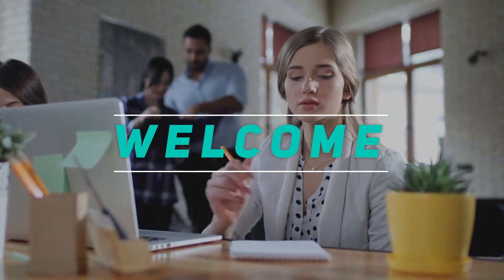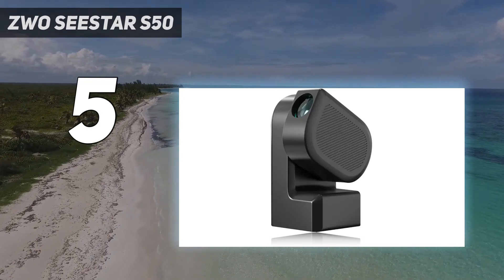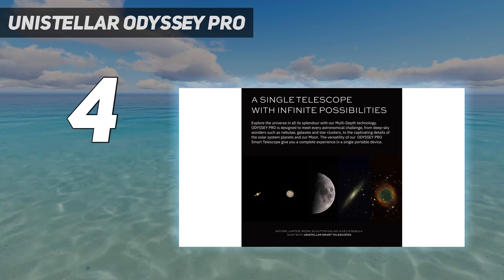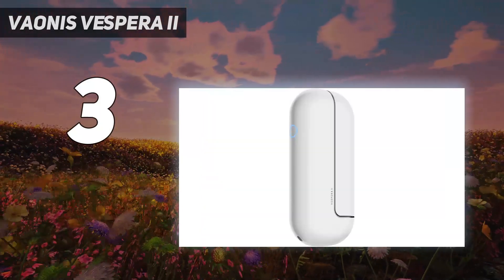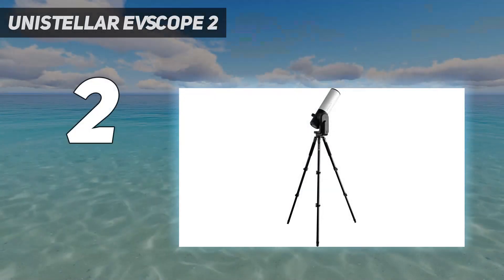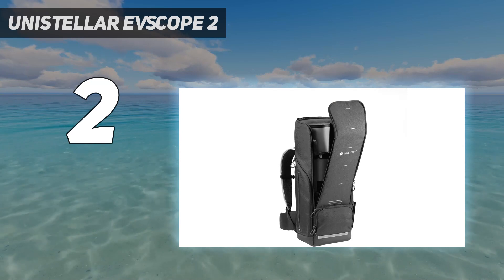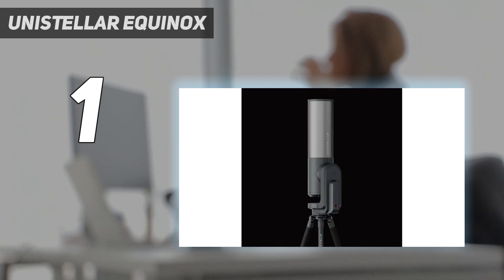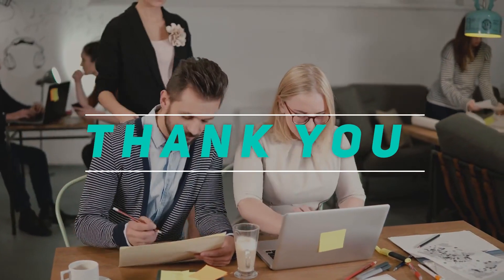Top 5 Best Smart Telescopes in 2024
Here is the Updated Prices of the Best Smart Telescopes in 2023!

Things that we mentioned in this video:
1. Unistellar eQuinox  - B0BRNSWXLS
2. Unistellar eVscope 2 - B09XBMVJMV
3. Vaonis Vespera II - B0CRVWHFFG
4. Unistellar Odyssey Pro - B0CQMLNR95
5. ZWO SeeStar S50  - B0C37KG6VD